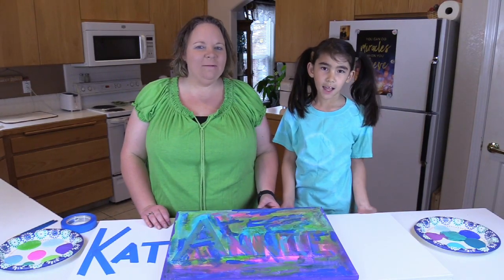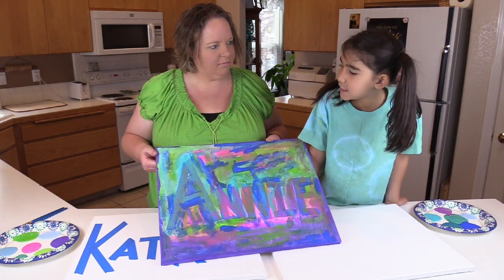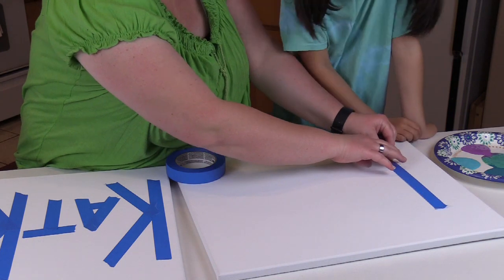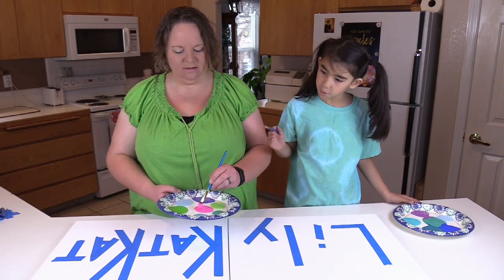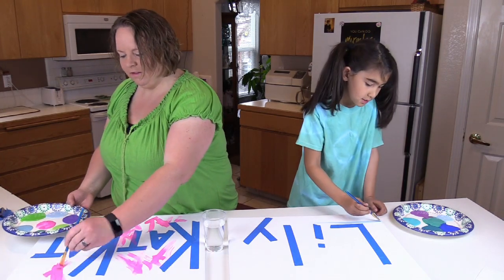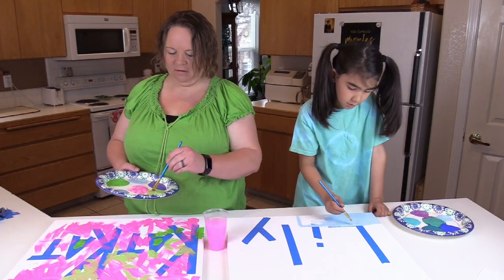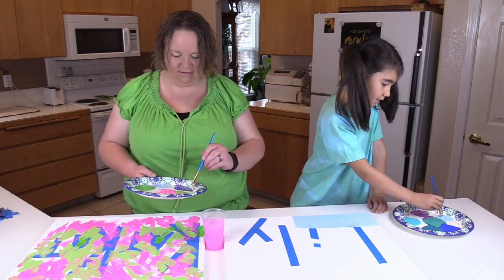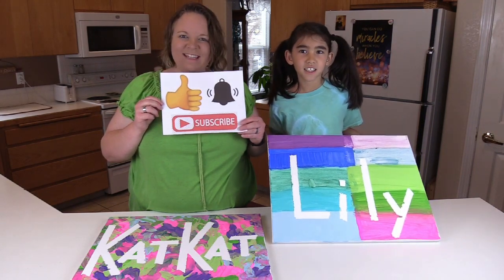Canvas Painting With Painters Tape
For today's adventure we do a craft project using canvases, painters tape and acrylic paint. It's super cute and will look great hanging in your house!